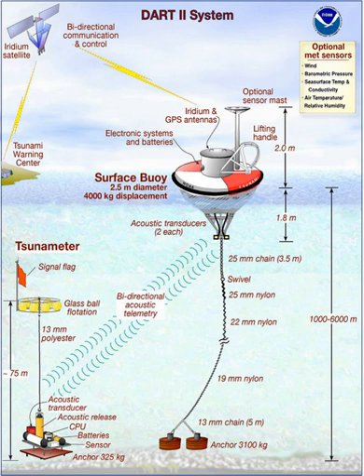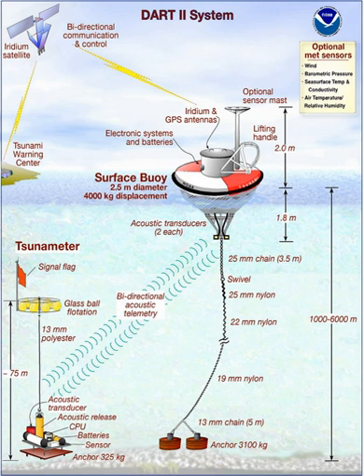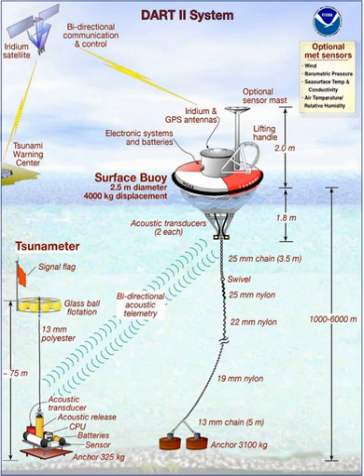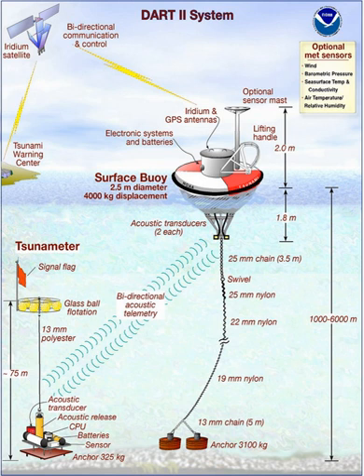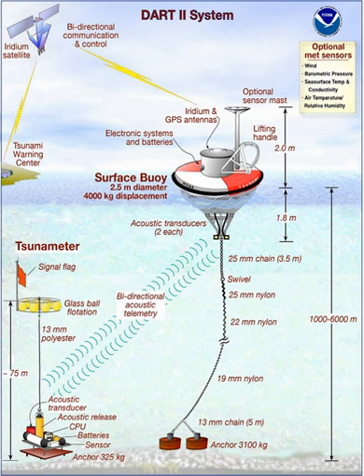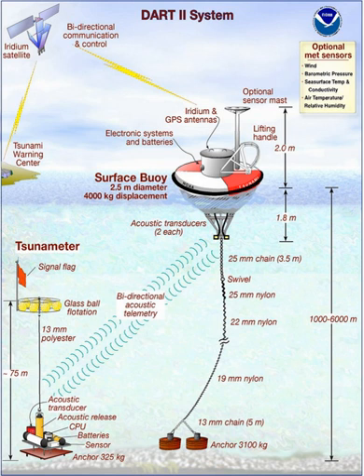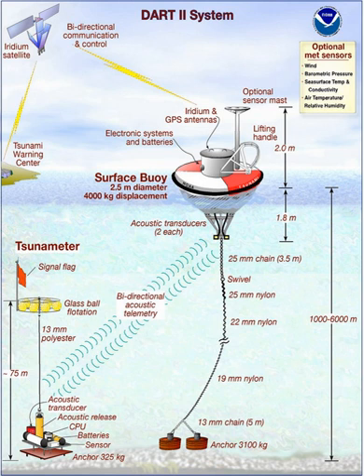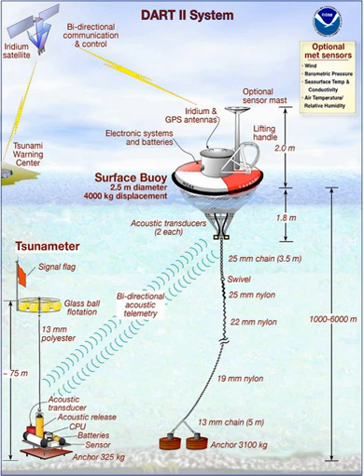Deep-ocean Assessment and Reporting of Tsunamis | Wikipedia audio article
00:00:42 1 Stations
00:02:50 2 Background
00:05:31 3 History
00:07:17 4 Overview
00:10:53 5 See also

- Socrates

SUMMARY
Deep-ocean Assessment and Reporting of Tsunamis (DART) is a component of an enhanced tsunami warning system.
By logging changes in seafloor temperature and pressure, and transmitting the data via a surface buoy to a ground station by satellite, DART enables instant, accurate tsunami forecasts. In Standard Mode, the system logs the data at 15-minute intervals, and in Event Mode, every 15 seconds. A 2-way communication system allows the ground station to switch DART into Event Mode whenever detailed reports are needed.